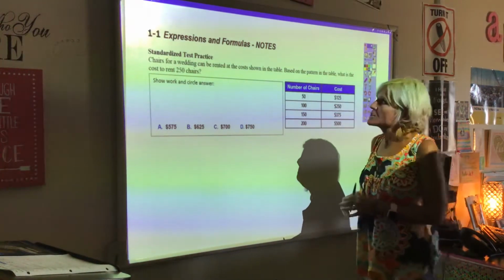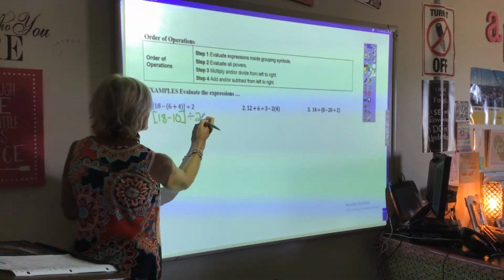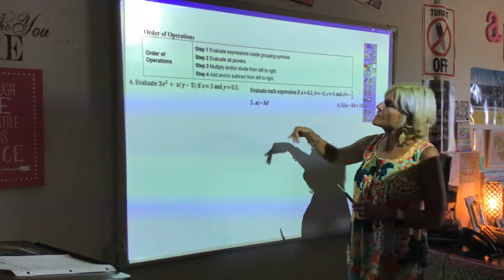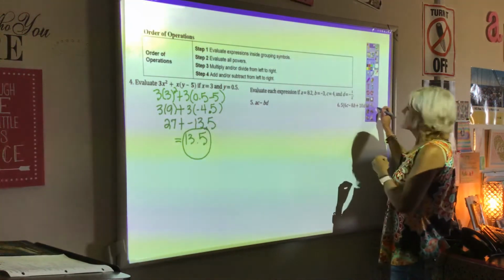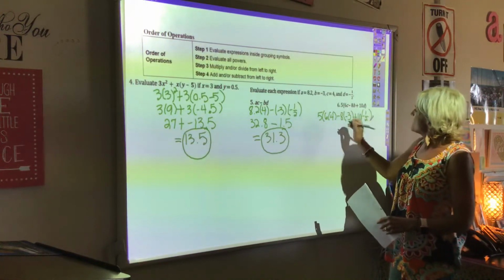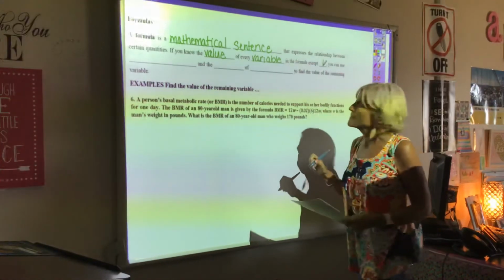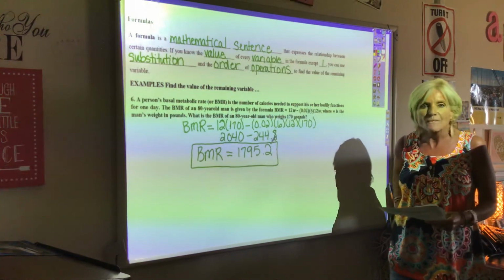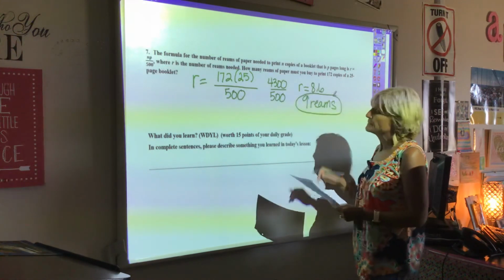1.1 Expressions and Formulas